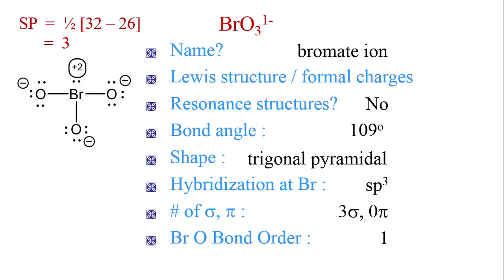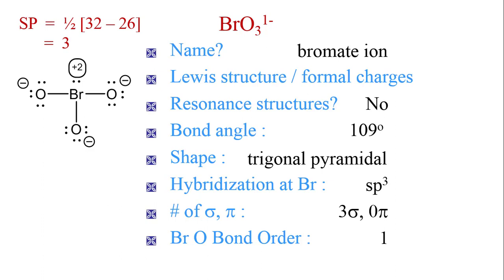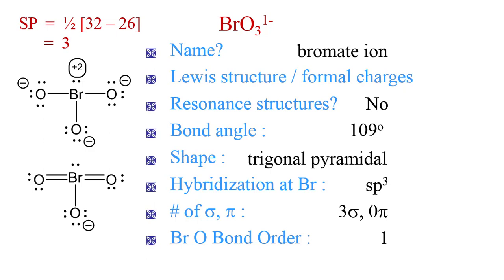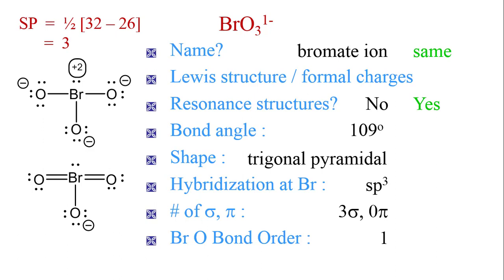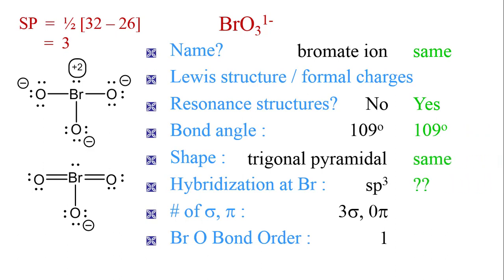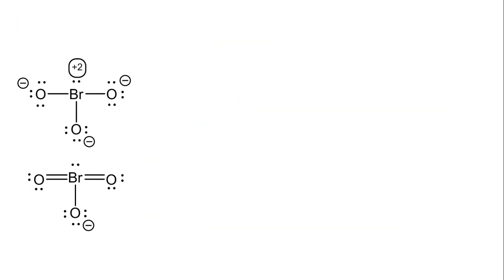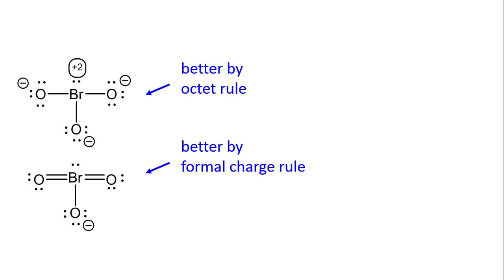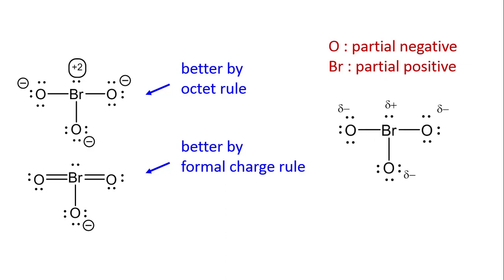14e - Lewis Structure Info